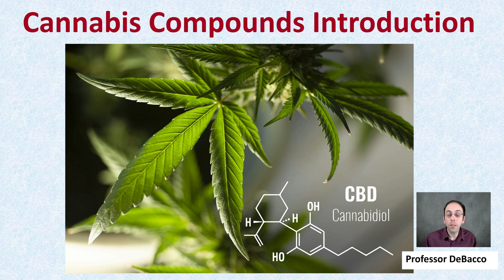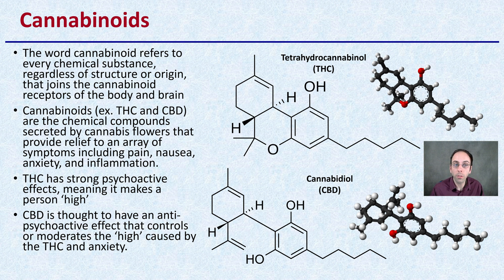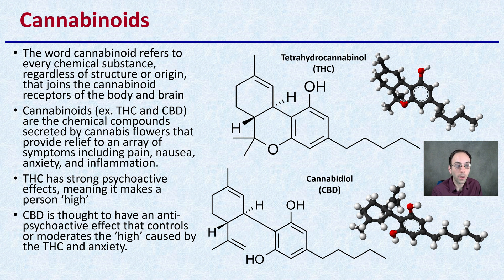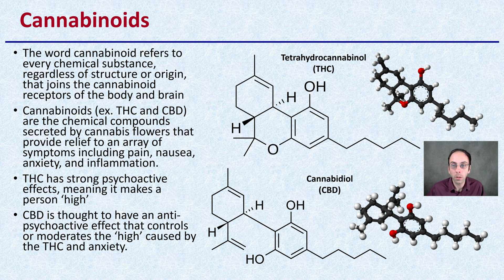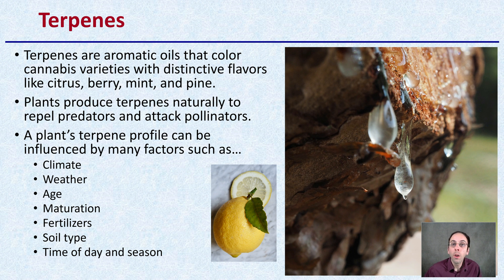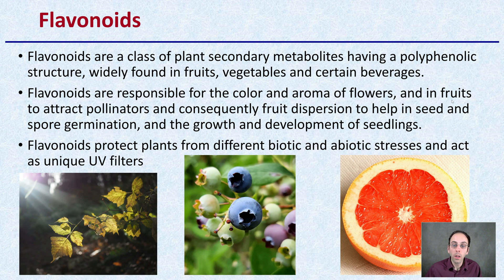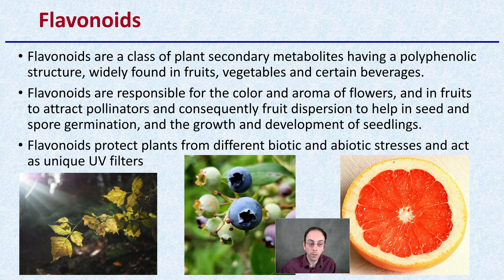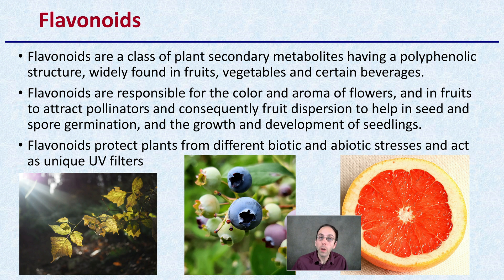Cannabis Compounds Introduction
Cannabinoids
The word cannabinoid refers to every chemical substance, regardless of structure or origin, that joins the cannabinoid receptors of the body and brain
Cannabinoids (ex. THC and CBD) are the chemical compounds secreted by cannabis flowers that provide relief to an array of symptoms including pain, nausea, anxiety, and inflammation.
THC has strong psychoactive effects, meaning it makes a person ‘high’
CBD is thought to have an anti-psychoactive effect that controls or moderates the ‘high’ caused by the THC and anxiety.

Terpenes
Terpenes are aromatic oils that color cannabis varieties with distinctive flavors like citrus, berry, mint, and pine.
Plants produce terpenes naturally to repel predators and attack pollinators.
A plant’s terpene profile can be influenced by many factors such as…
Climate
Weather
Age
Maturation
Fertilizers
Soil type
Time of day and season

Flavonoids
Flavonoids are a class of plant secondary metabolites having a polyphenolic structure, widely found in fruits, vegetables and certain beverages.
Flavonoids are responsible for the color and aroma of flowers, and in fruits to attract pollinators and consequently fruit dispersion to help in seed and spore germination, and the growth and development of seedlings.
Flavonoids protect plants from different biotic and abiotic stresses and act as unique UV filters

*Due to the description character limit the full work cited for "Cannabis Compounds Introduction" can be viewed